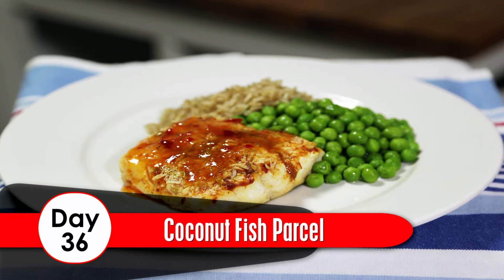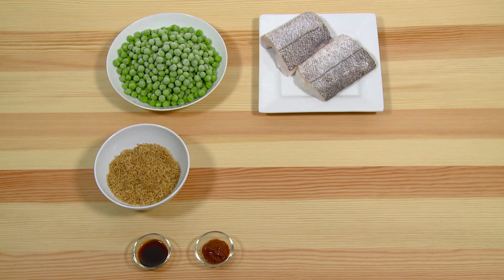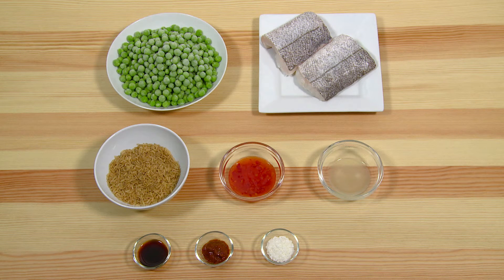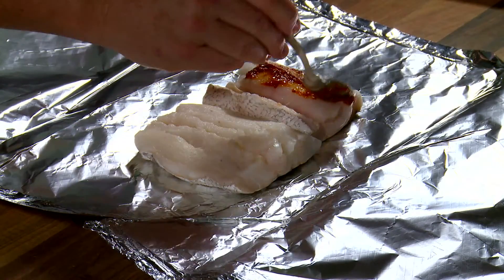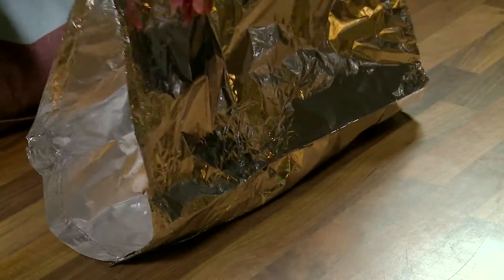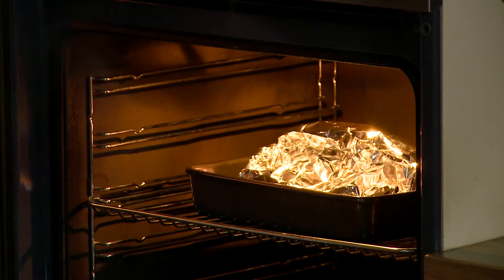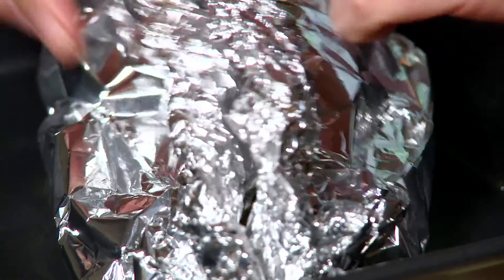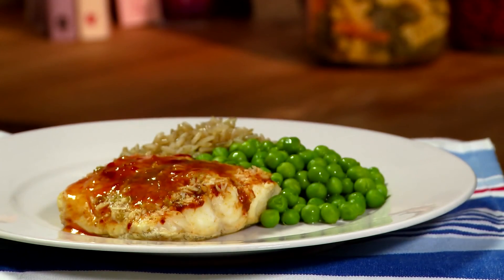DAY 36: Curry Coconut Fish Parcel